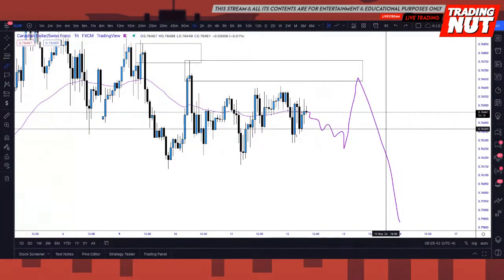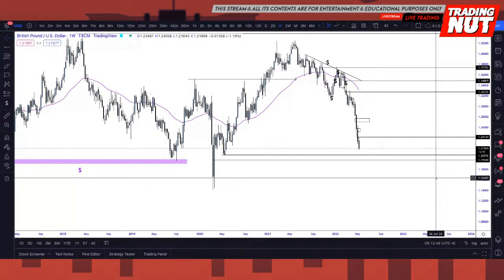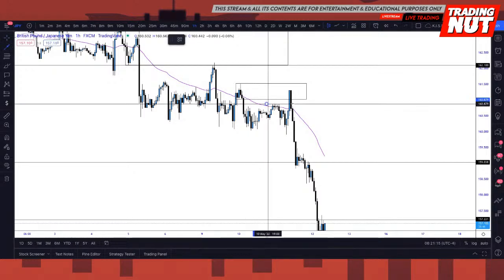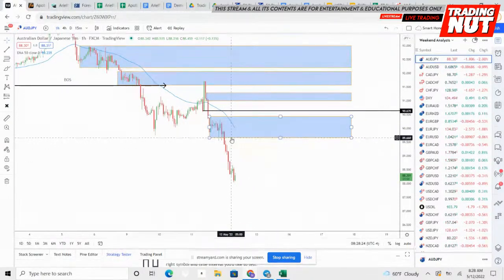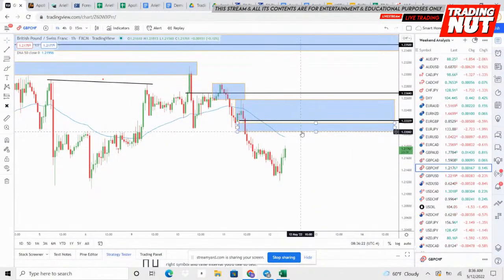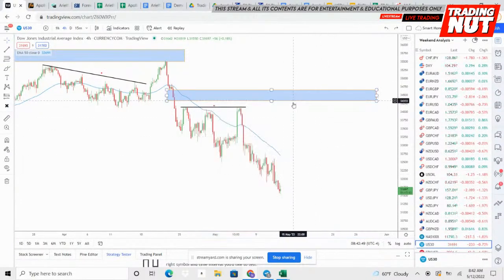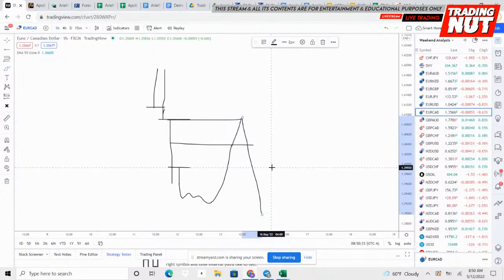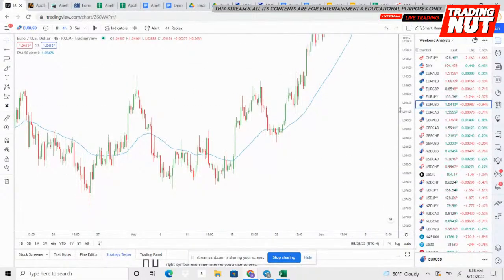LIVE NY Session: Smart Money Concepts With Ariel Fx - 11th May 2022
- Learn From Nathan & Ariel Fx
- Enter June's "Trading Nut Funded Cup"
This stream is for entertainment & educational purposes ONLY.

Learn the "EASIEST & FASTEST" Way To Build Trading Robots

GENIUS TRADER - FREE WEBINAR:

"Discover The #1 Brain Mistake Stopping You From Being A Millionaire Trader"

Nathan Jester from Ariel Fx Trading and his team of traders are running a live trading stream on the channel. You'll get to see them take or place trades and learn a thing or 20 about Smart Money Concepts trading.